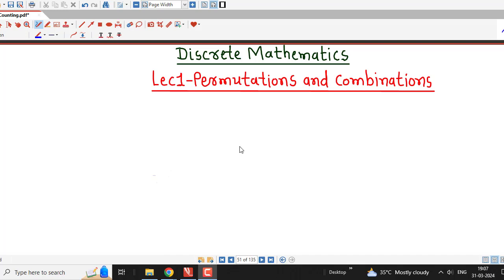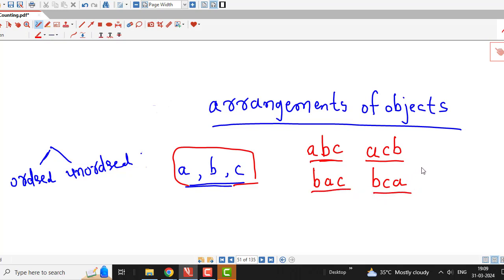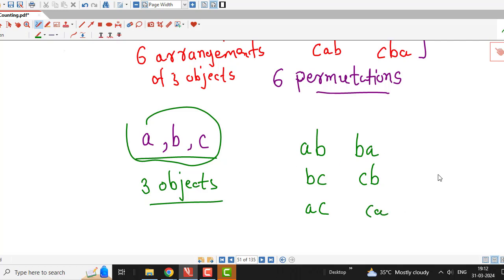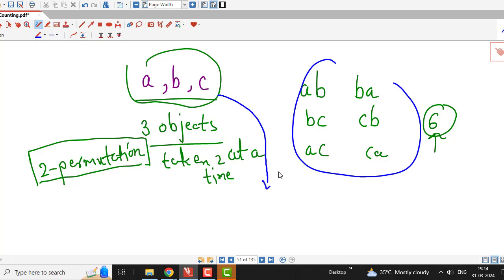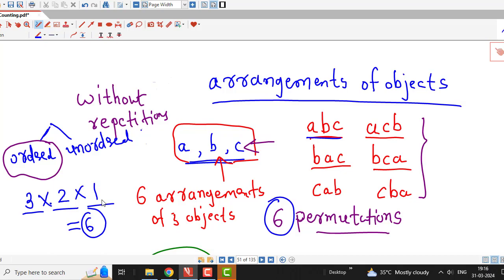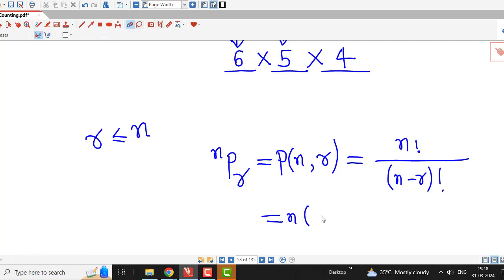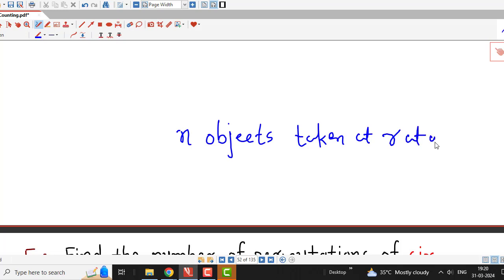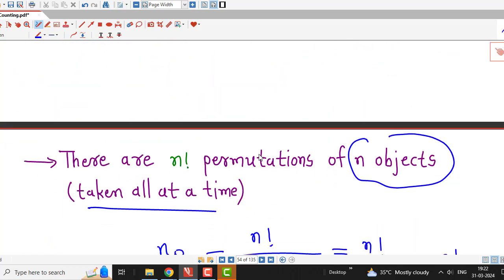Lec1/Permutations and Combinations/Counting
@djganit In this lecture, we understand the definition of permutation with example. We also understand the formula for counting the number of permutations of n objects taken r at a time.